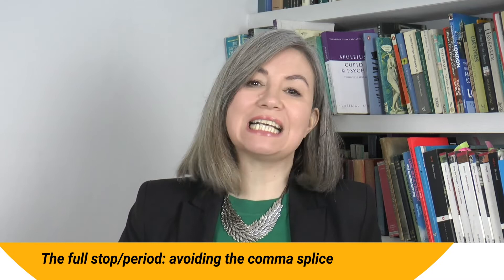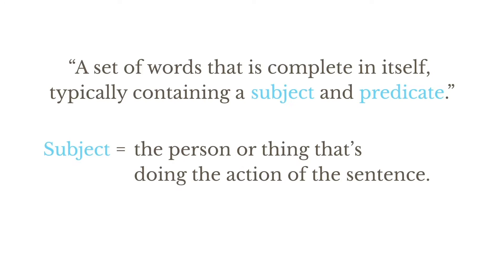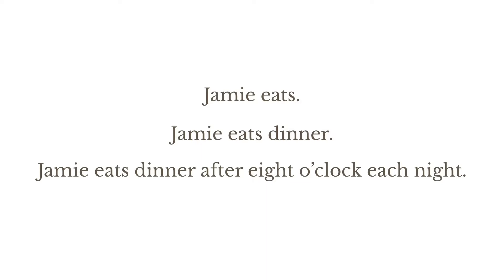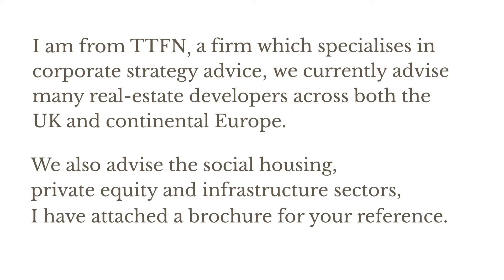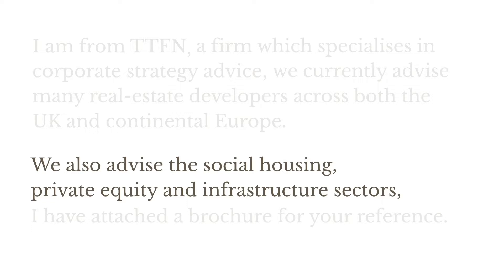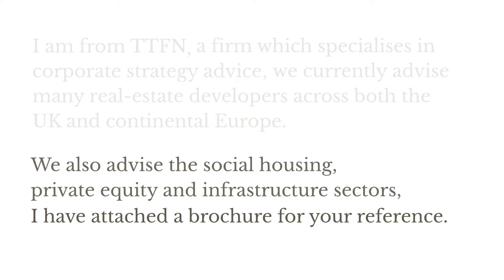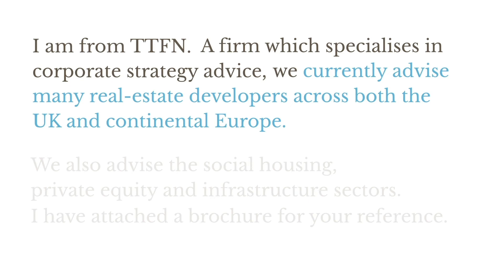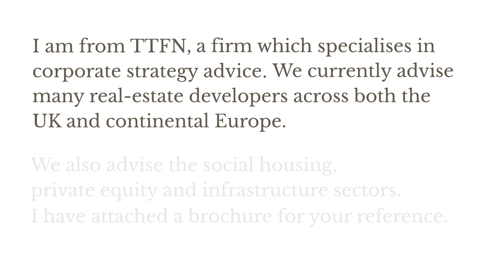full stop comma splice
Join the Doris and Bertie Writing School - and get unlimited access to hundreds of exclusive videos, templates and cheat sheets - with the following courses

Writing with Confidence: Writing Beginner to Writing Pro
Email Etiquette: Write More Effective Emails at Work
Complete Punctuation: Novice to Pro
Proofread Like a Pro
Report Writing Made Simple
Business Writing for Busy People
Freelance Copywriting: How to Succeed as an Elite Copywriter
Remote Working: How to Succeed In The New Workplace
Sentence Surgery: How to Polish to Perfection